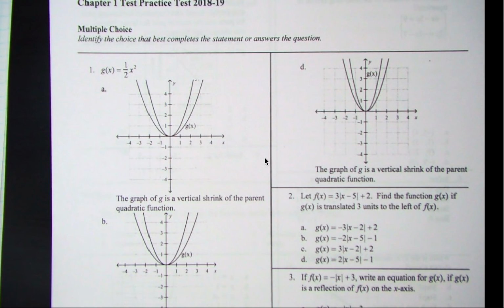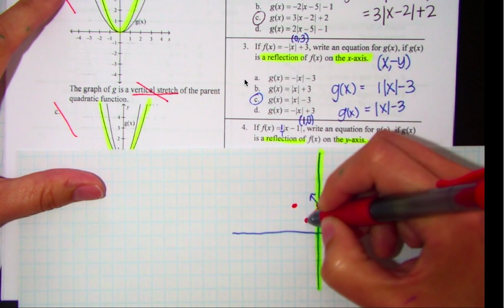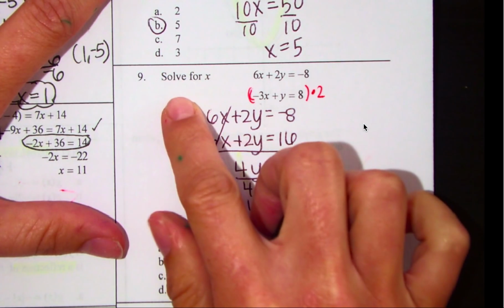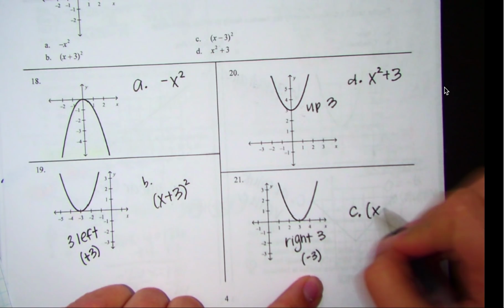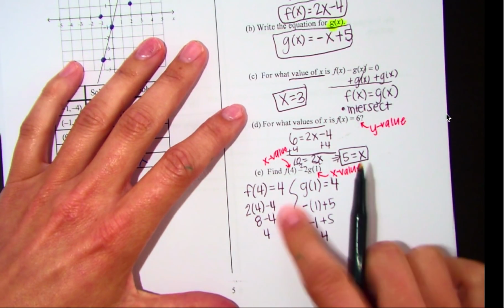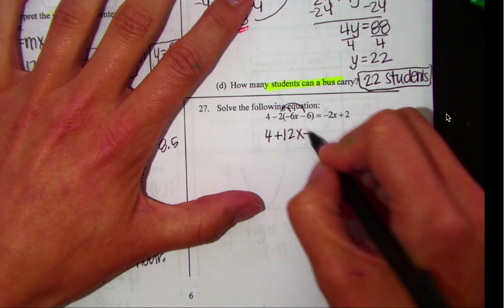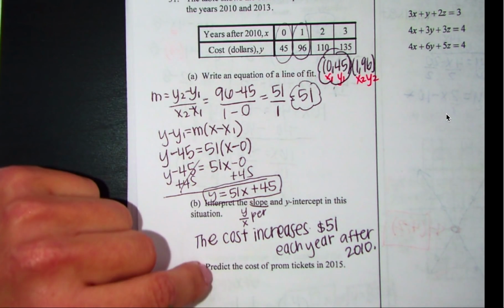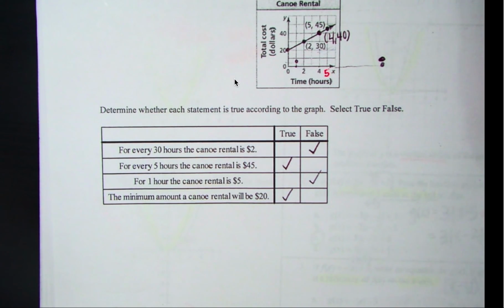Unit 1 PT 20181